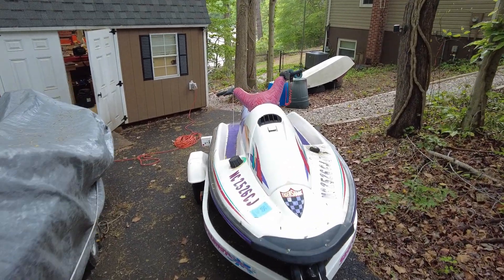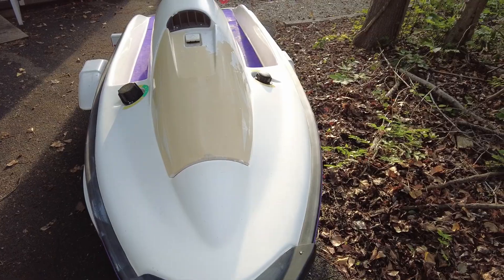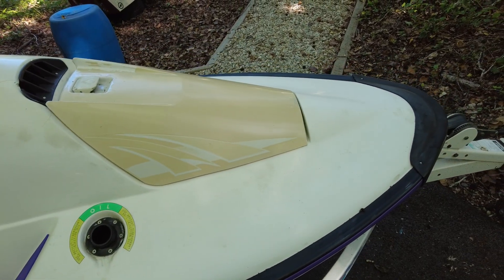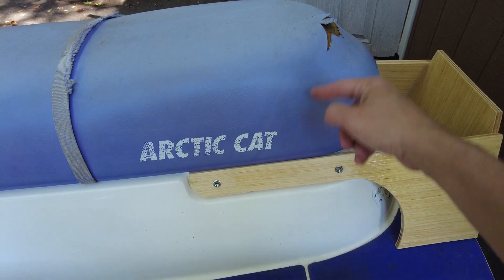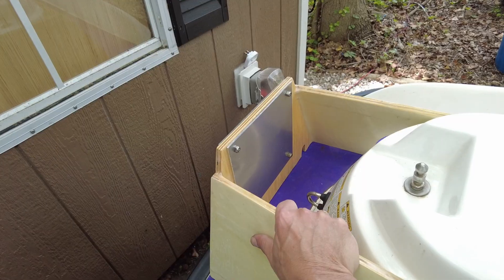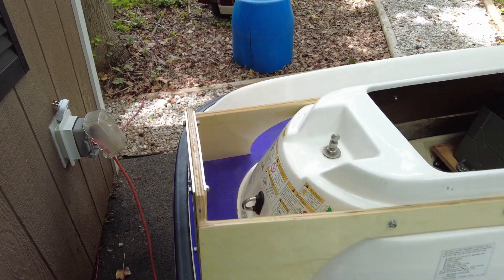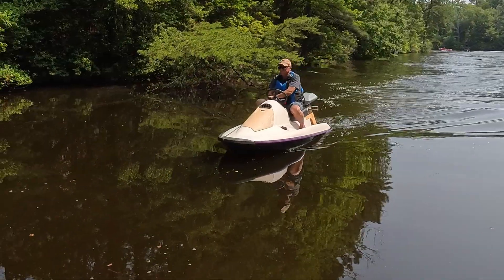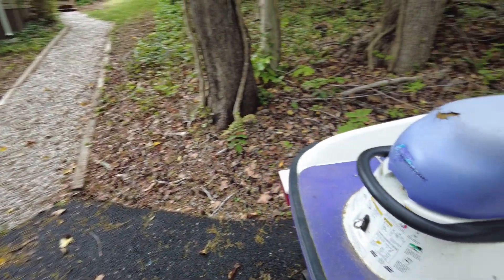Electric Ski Doo Build! - A DIY Project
Can a free old jet ski be converted to run on an electric outboard?

Here's my take on the challenge!

Steering Used:

Epoxy Filler:

Trailer Tires:
I upgraded to these.  Same bolt pattern as the smaller 8" ones that came on the trailer:

Wayne The Boat Guy Channel:
Great Information and Product Reviews!